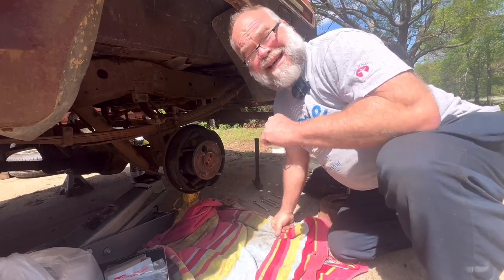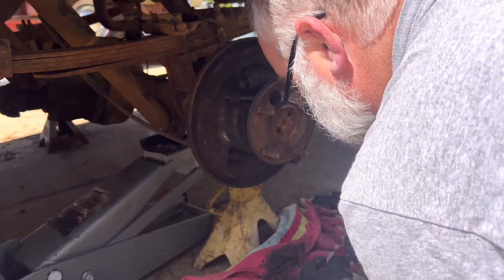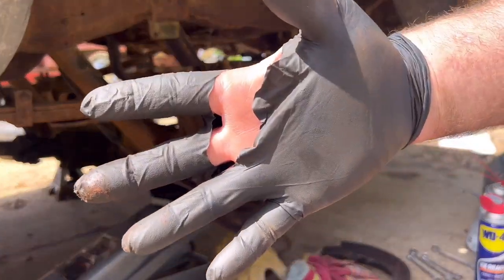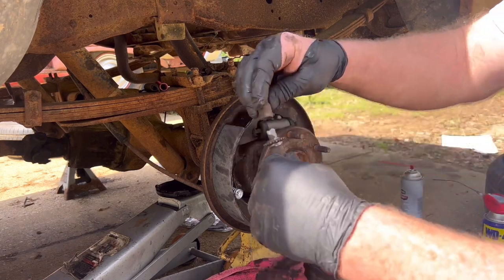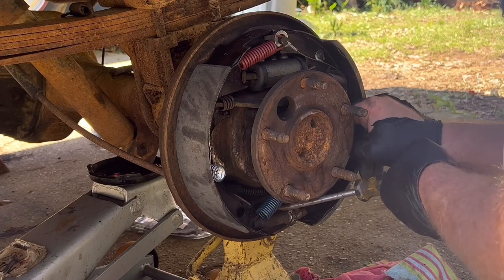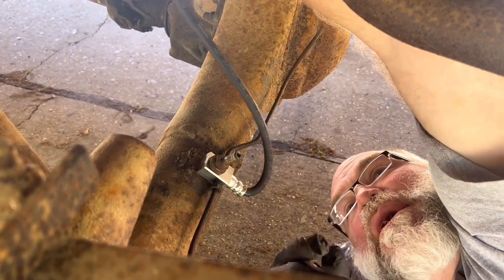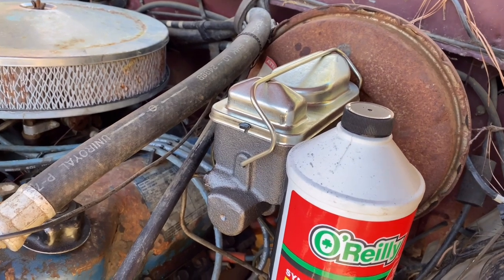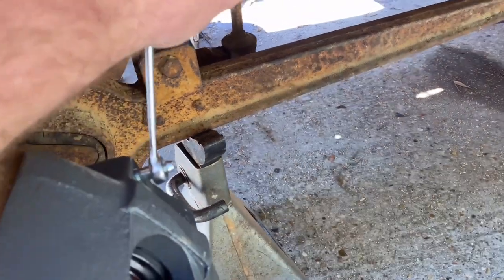Ford F150 4x4 drum brakes| 1979| pt 2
The brakes on this ole truck just barely worked. So they need to be gone through. New wheel cylinders, shoes, calipers, pads, master cylinder and hoses and its got brakes again.